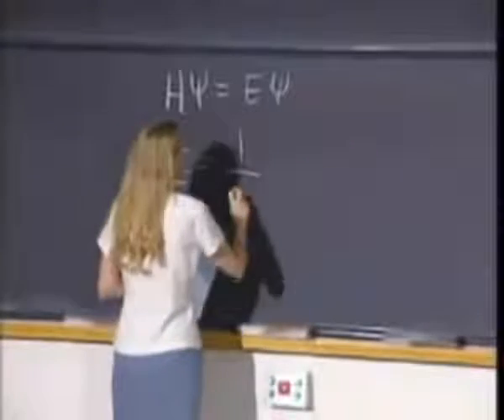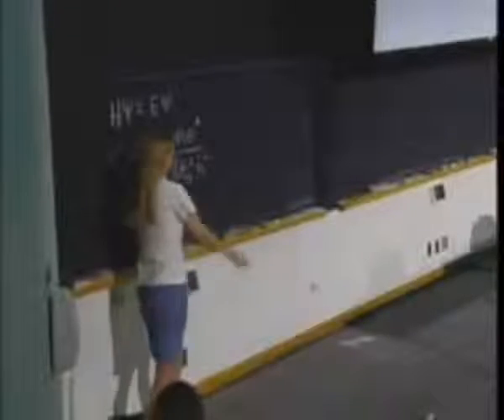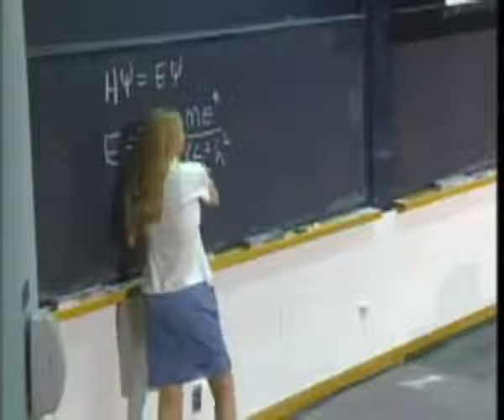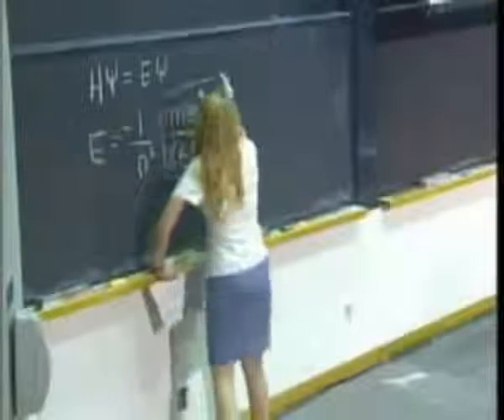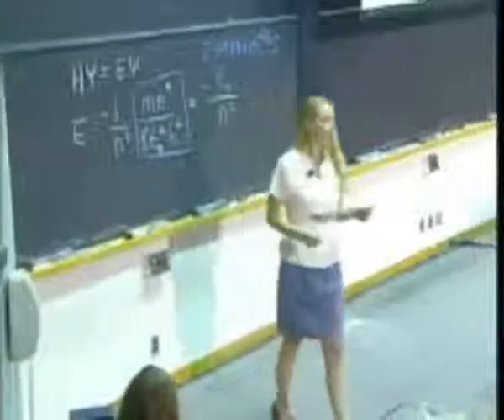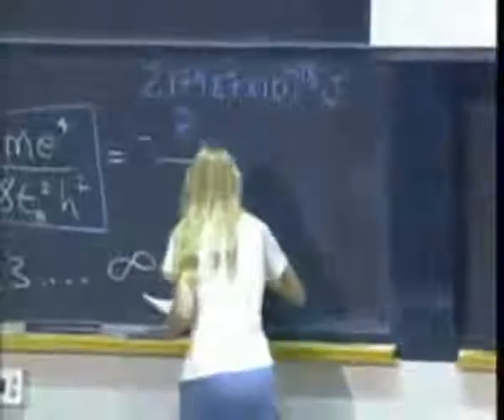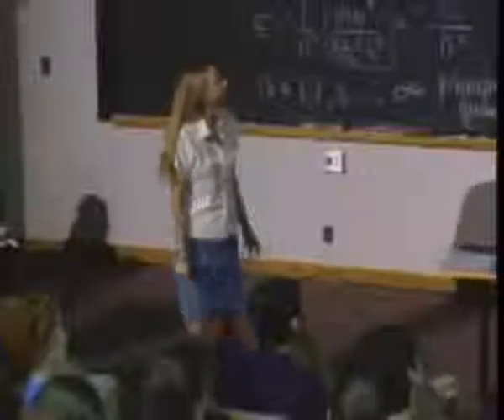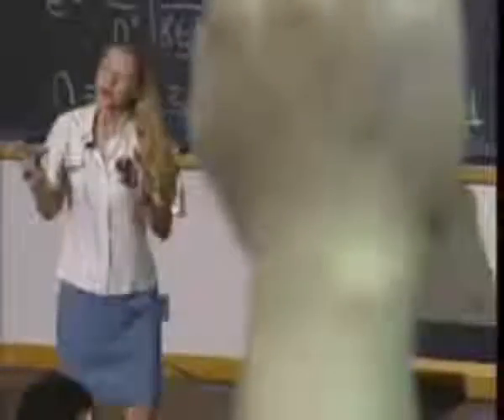Lec 6, MIT 5, Principles of Chemical Science, Fall 2005, Quantization of Binding Energies